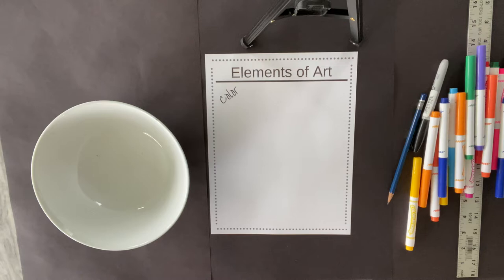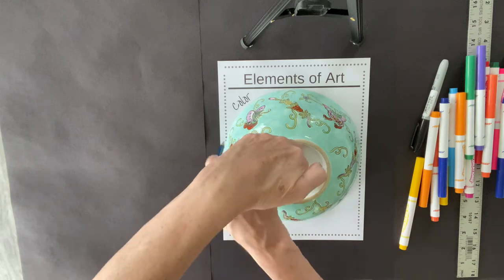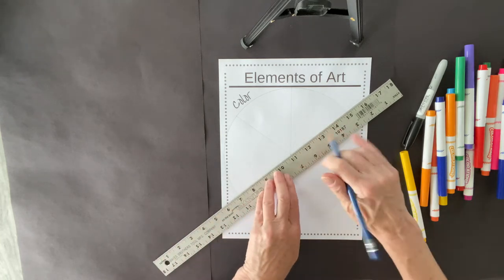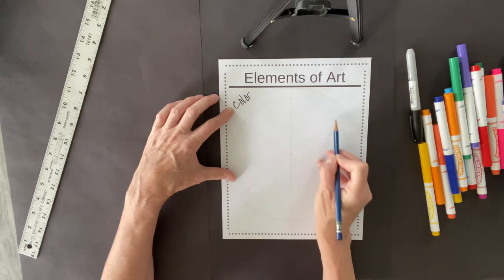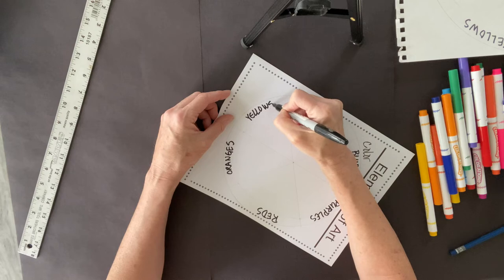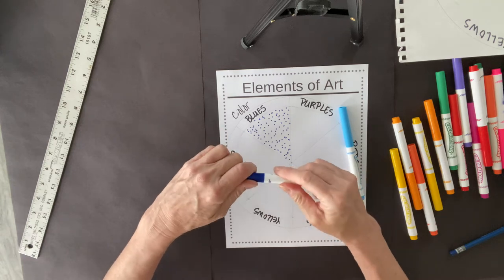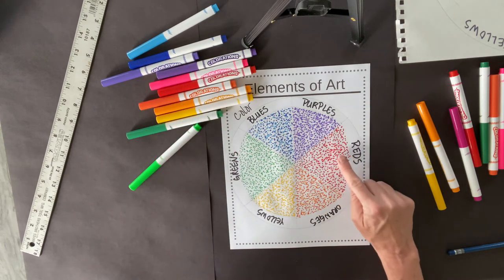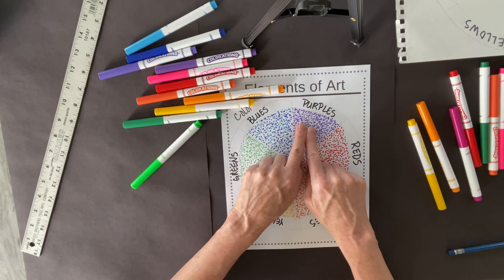Elements of Art COLOR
The Elements of Art COLOR is part of a series for the Digital Dragons virtual art lessons for Glenelg Country School.